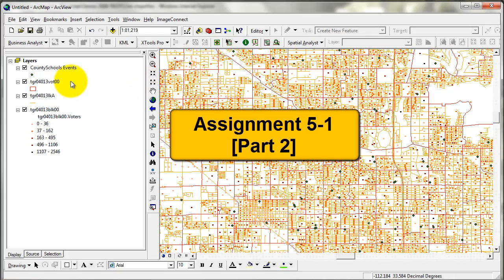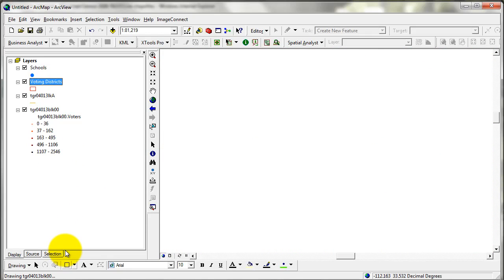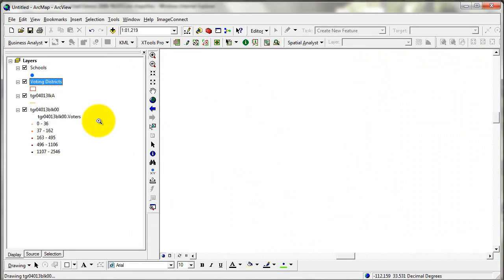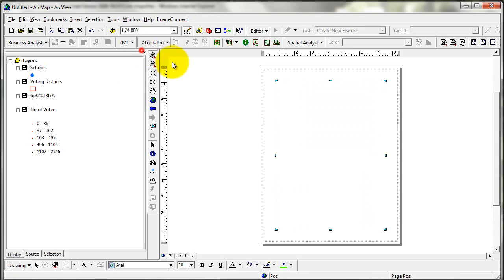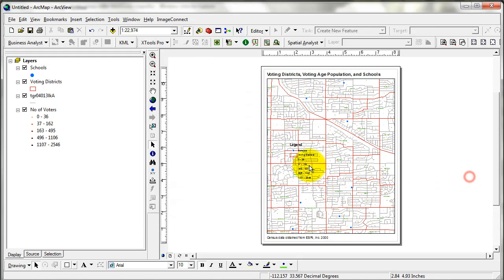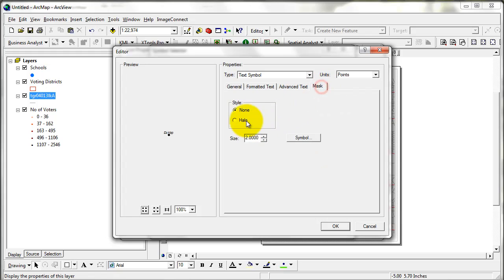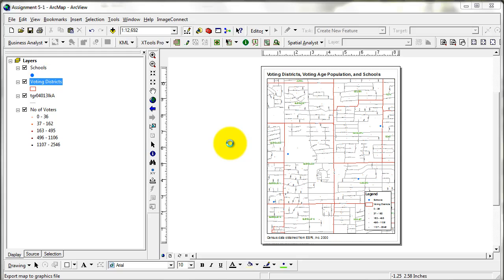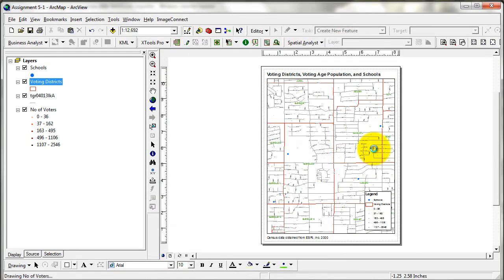GIS Tutorial-1: Assignment 5-1b (Ver 9.3)